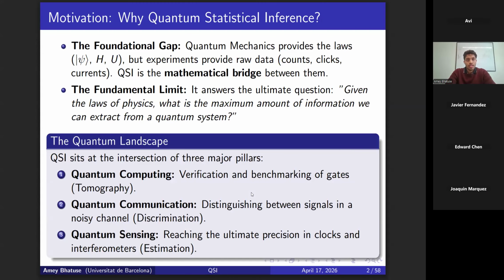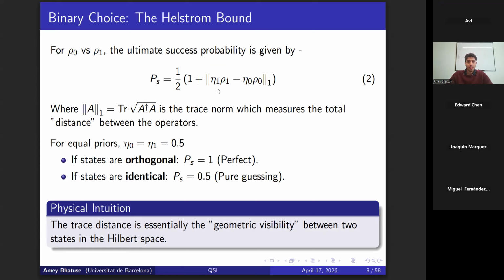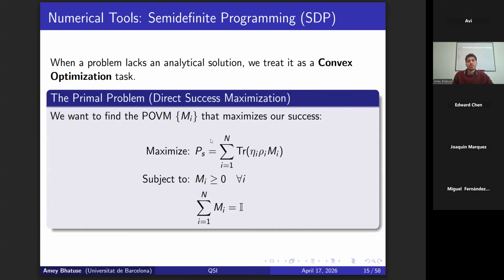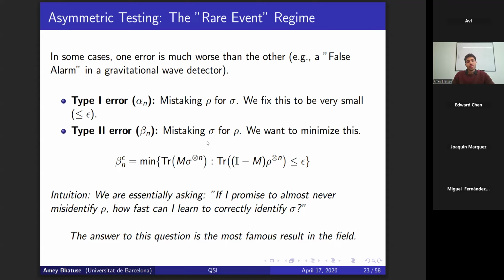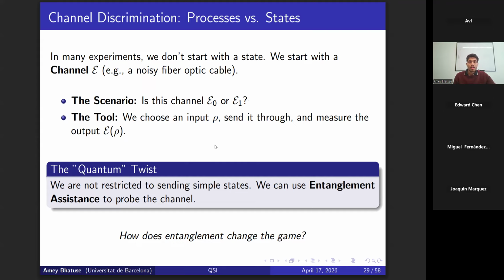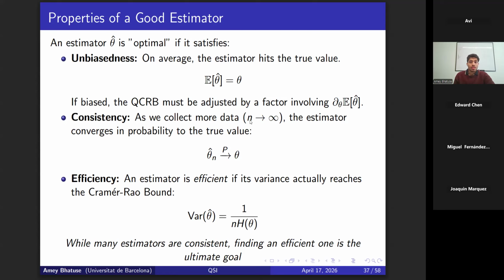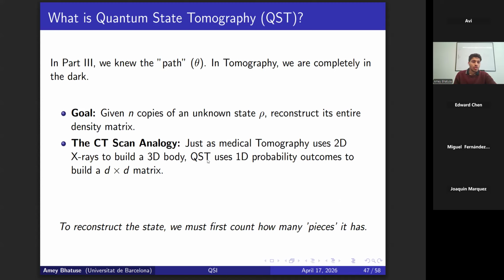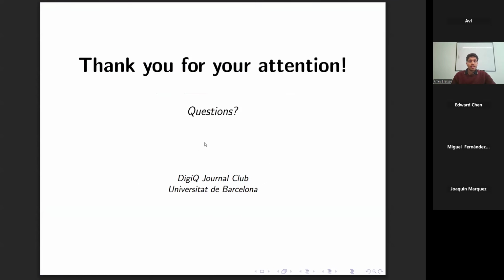DigiQ Journal Club 2026 4th Session : Introduction to Quantum Statistical Inference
"Introduction to Quantum Statistical Inference" Seminar: Amey Bhatuse (Master's student in Quantum Science and Technology at Universitat de Barcelona) delivered an amazing talk on how quantum statistical inference acts as a mathematical framework connecting quantum theory with experimental reality!